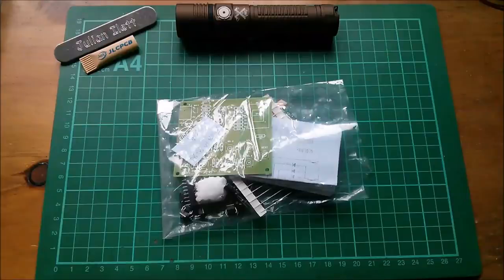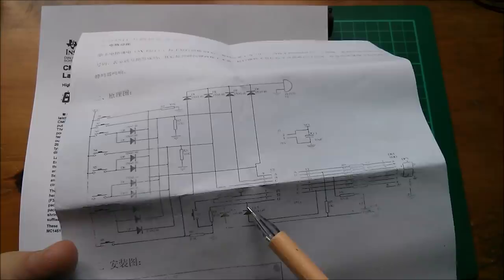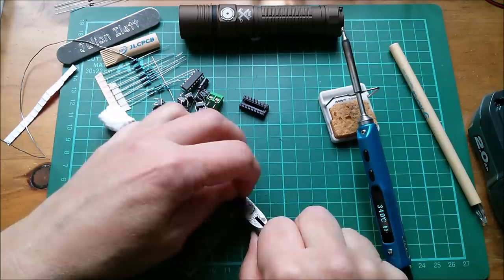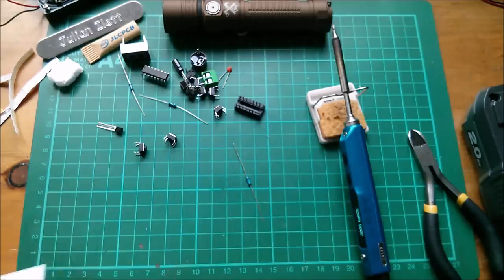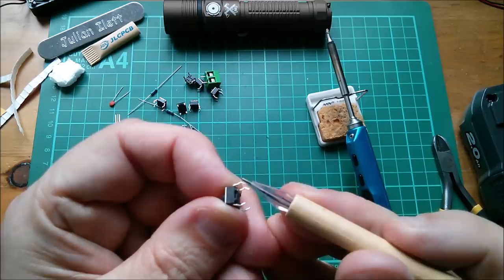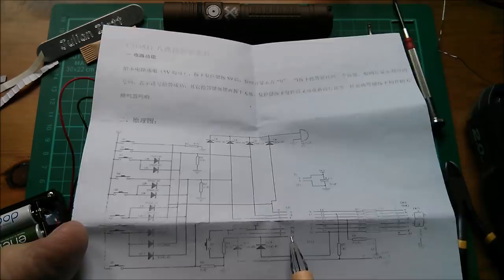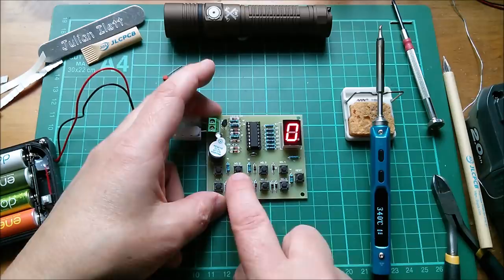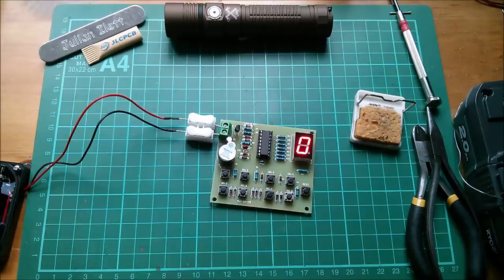Electronic Kit Build - CMOS 4511 - 8 Way Antelope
Building and testing an electronics kit using the CD4511 CMOS BCD-to-7-Segment Latch Decoder Driver and LED display.

Thrunite TC15 links:

Amazon UK
Amazon DE
Amazon FR
Amazon IT

PS: buy a TC15 on Amazon and leave your honest review on it with a free Ti 3 as a gift.